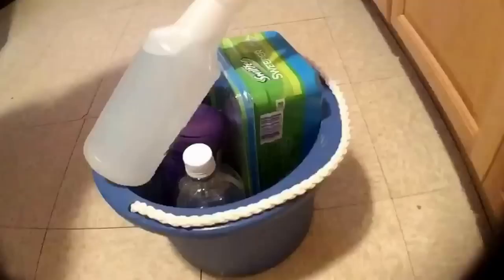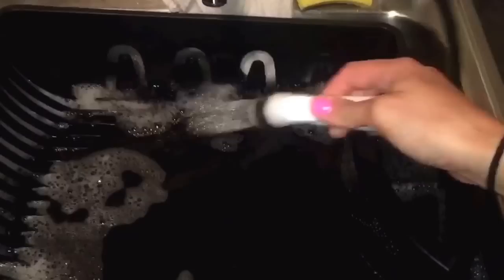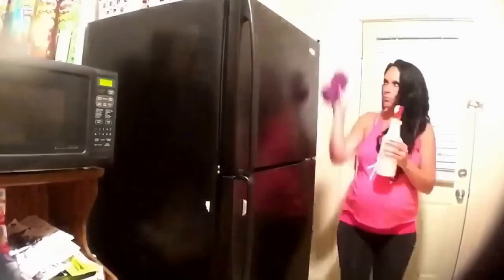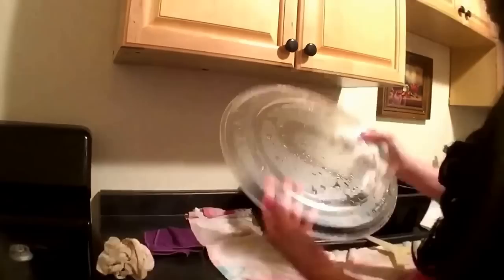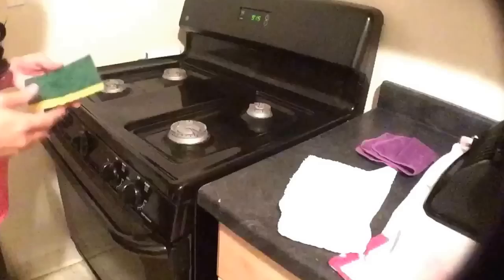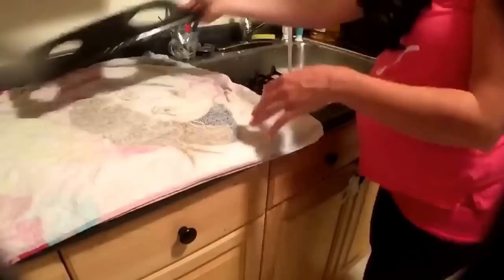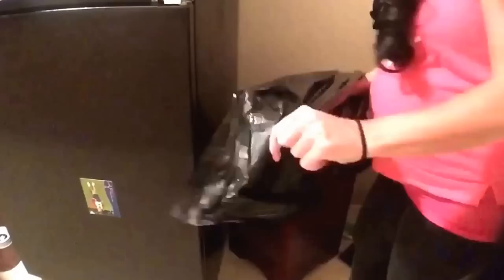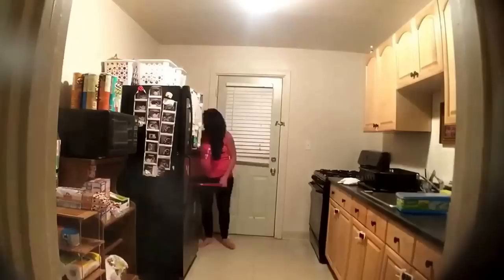WEEKLY KITCHEN CLEANING ROUTINE!!!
Another routine video!! This is done once to twice a week.. With 3 kids the kitchen sure can get messy! This routine always helps keep the kitchen looking nice though!